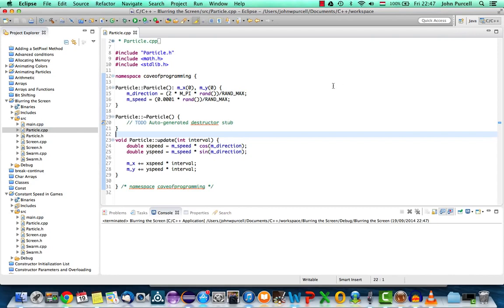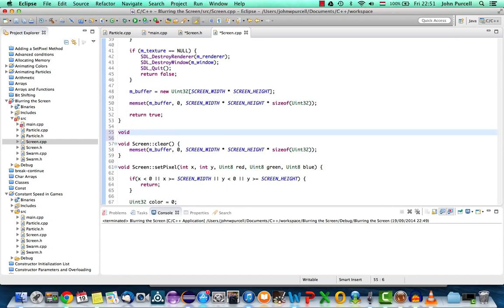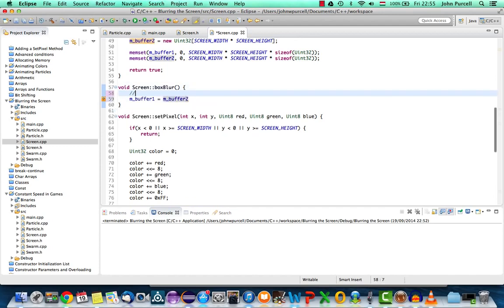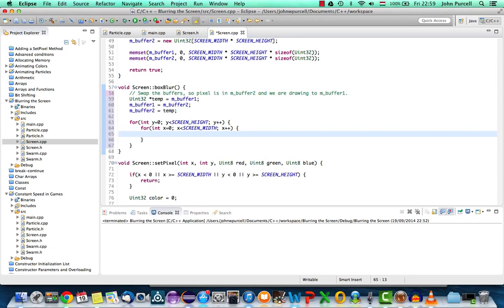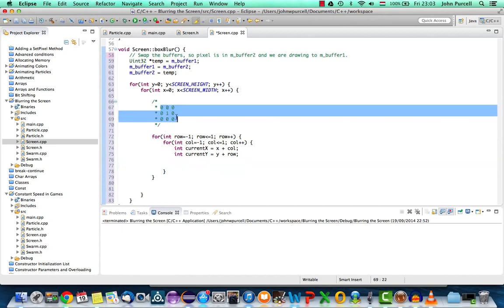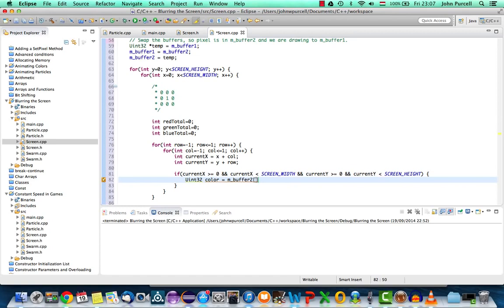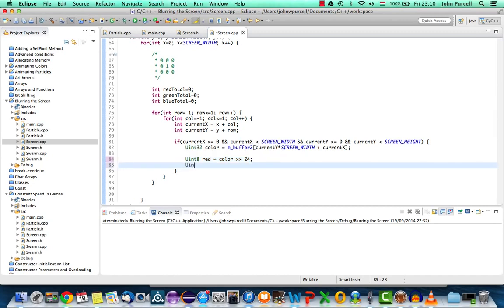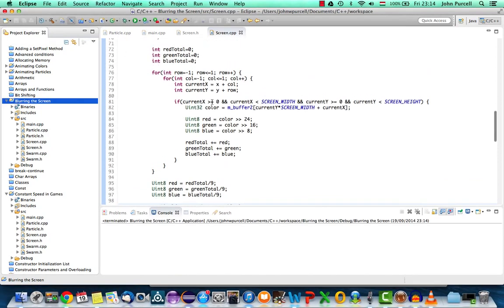C++Tutorial for Beginners 72 Implementing Box Blur